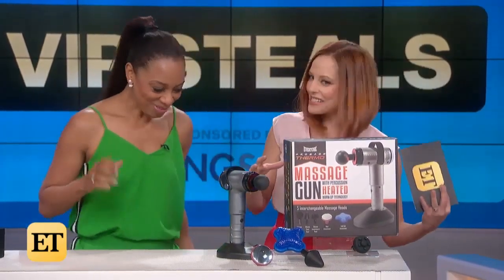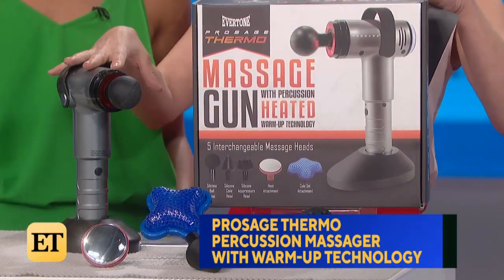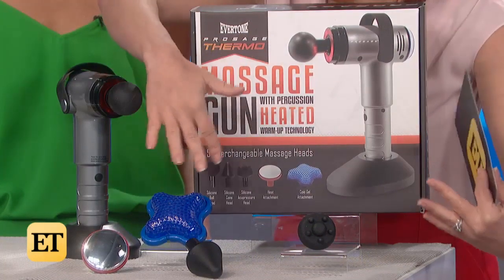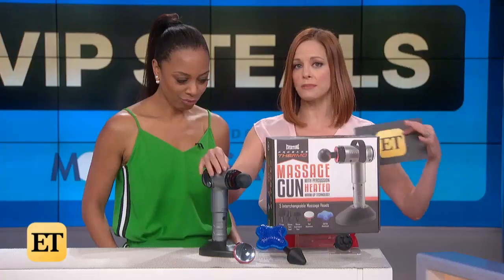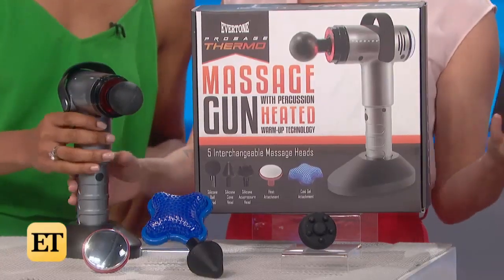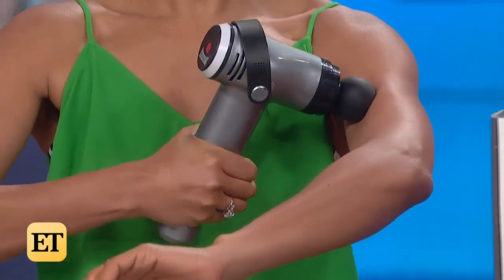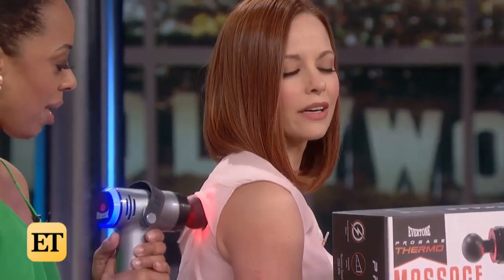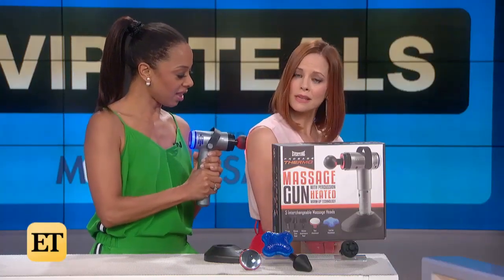PROSAGE THERMO ENTERTAINMENT TONIGHT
The Prosage Thermo massage gun brings you deep muscle release by combining percussion and Theralite heating to release tension and pain, activate muscles, and improve recovery.